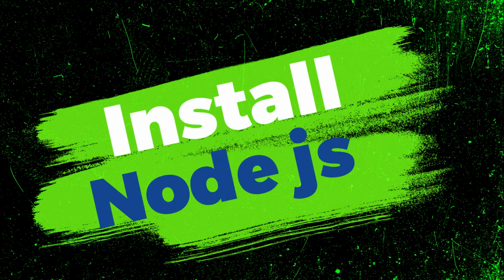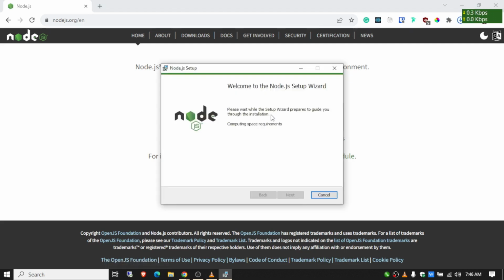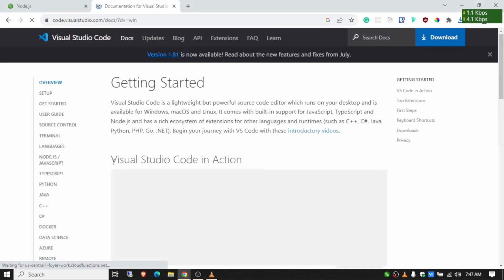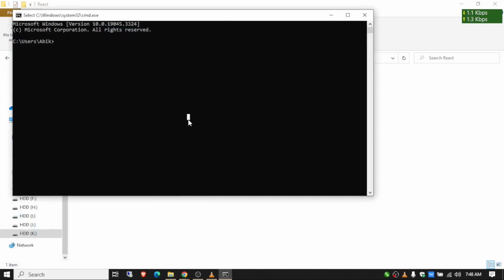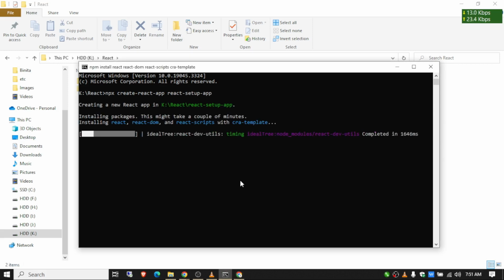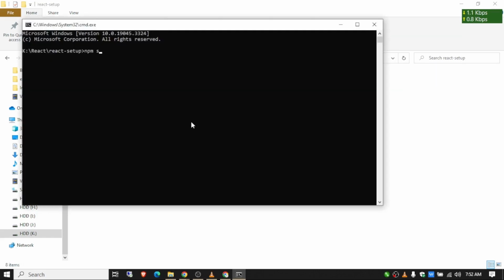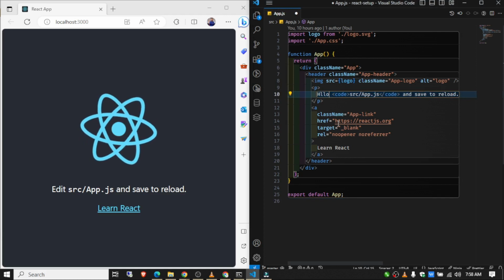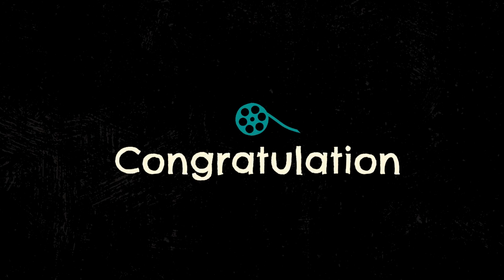Setting up react app | Create React App | Sambridha Sewa Nepal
Welcome to Sambridha Sewa Nepal's YouTube channel! In this tutorial, we'll guide you through the process of setting up a React app using the popular tool, Create React App. Whether you're a beginner taking your first steps into the world of web development or an experienced programmer looking to streamline your workflow, this tutorial has something for everyone.

In this comprehensive guide to creating a React app, we'll cover the basics of setting up your development environment, installing Create React App, and diving into the core concepts of React.js. We'll explore key topics like component composition, state management, and UI rendering, ensuring you have a solid foundation to build upon.

Whether you're here to expand your skills or embark on a new coding journey, our step-by-step approach and clear explanations will empower you to create dynamic and interactive web applications. Let's dive into the world of React together!